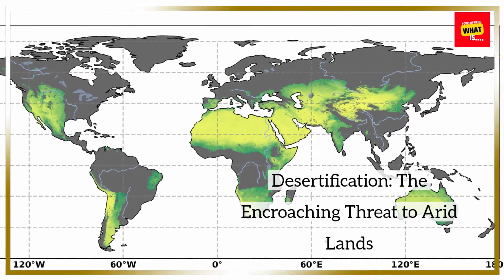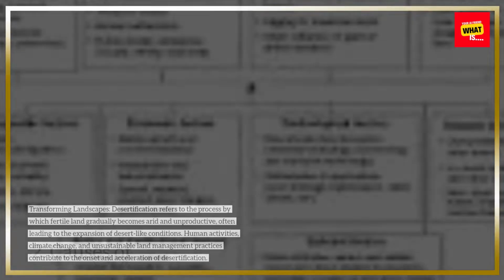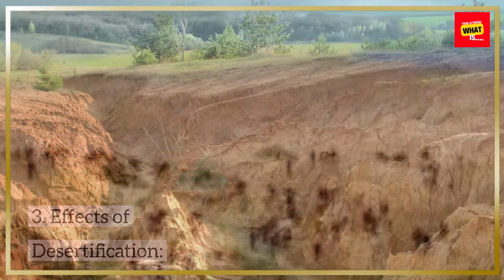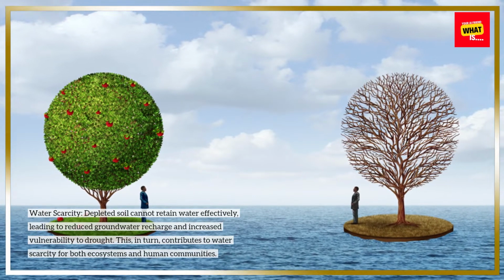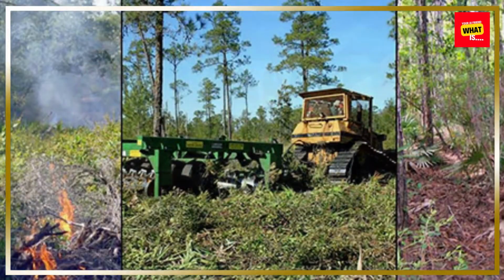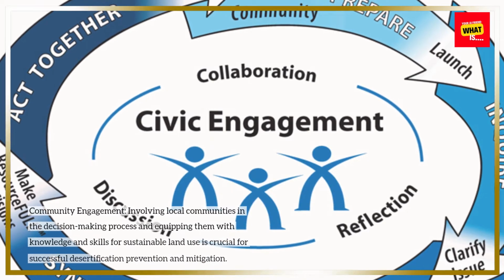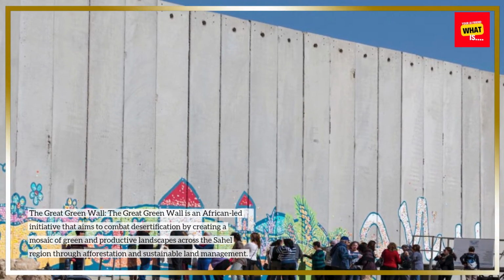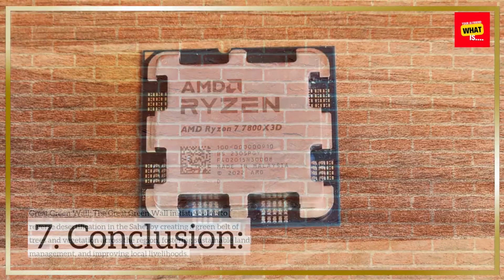What is Desertification and its Effects?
Examine the process of desertification and its detrimental effects on landscapes and communities, exploring the causes, consequences, and efforts to combat this environmental challenge.